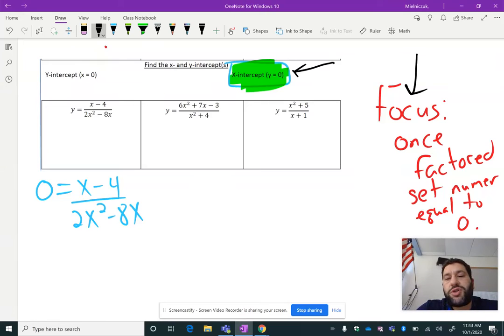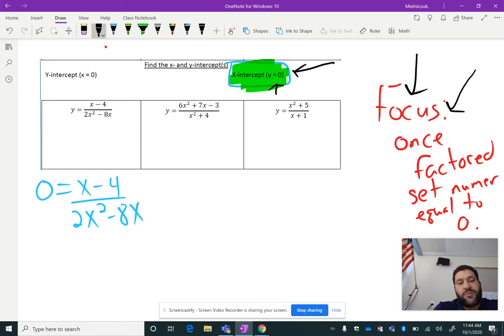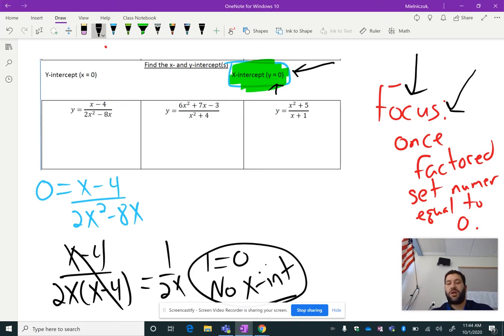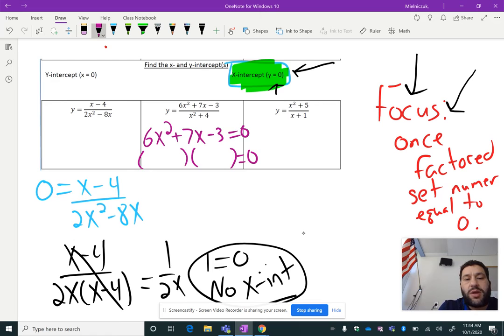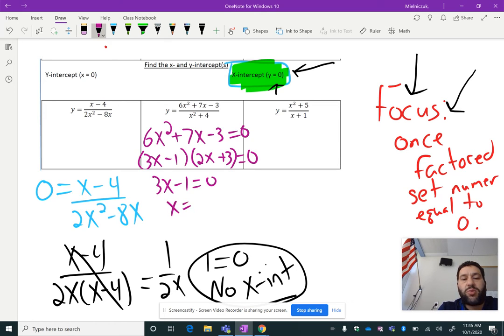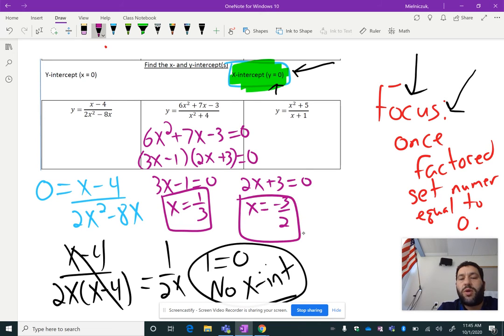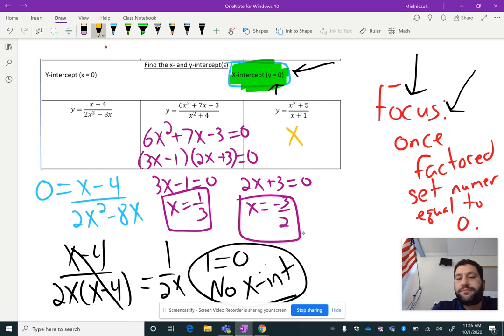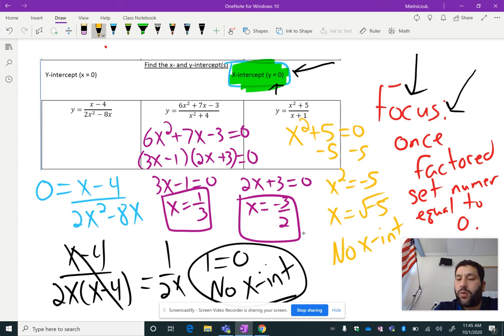6.3 Graphing Rational Functions X Intercept